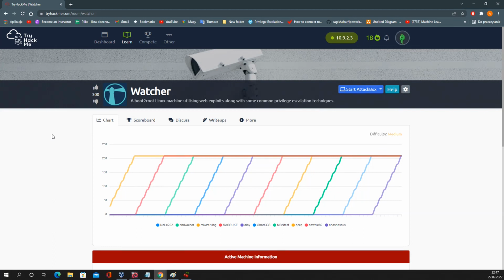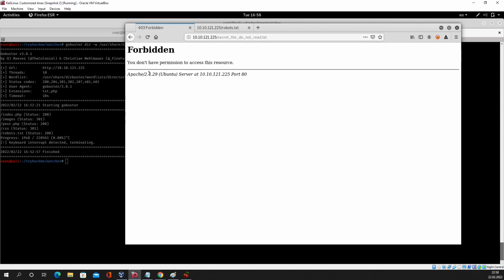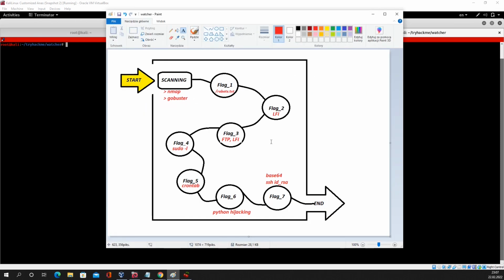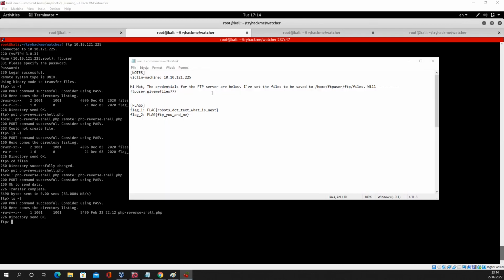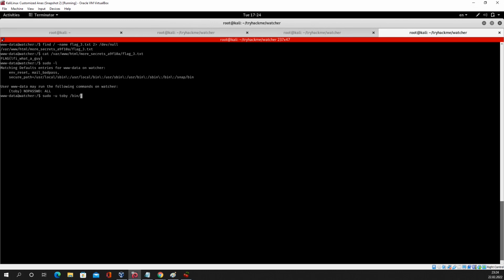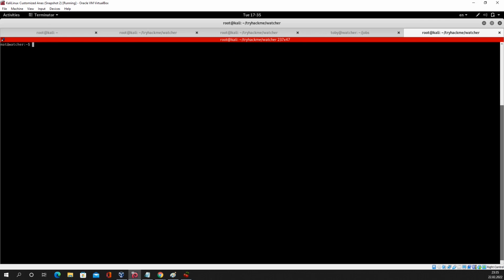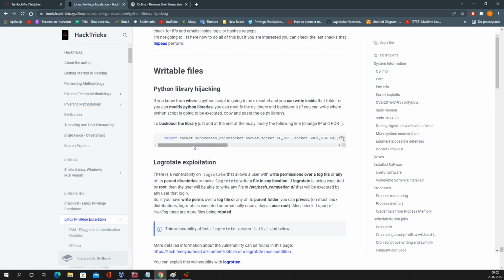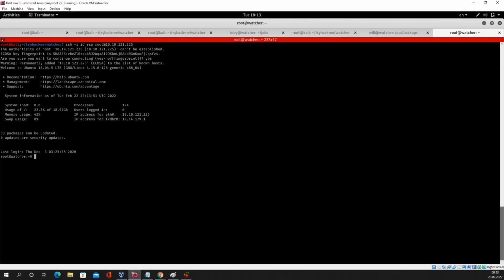Watcher | TryHackMe CTF Walkthrough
In this video we solved watcher CTF room on tryhackme , this room had a 7 flags with different techniques to solve each flag , we started hacking this machine by scanning , using nmap and dirbuster tools .
After that we got hidden file that guided us to first flag. We continued exploring the web app and we found area that vulnerable to LFI flaw , we took advantage of that to find the second flag . I'll not spoil the rest of the flags go watch the video XDD

0:00 ⏩ Intro & Scanning
1:35 ⏩ Flag 1 /robots.txt
3:15 ⏩ Flag 2 LFI
6:37 ⏩ Flag 3 FTP & LFI
12:40 ⏩ Flag 4 Sudo -l
13:40 ⏩ Flag 5 Crontab
16:45 ⏩ Flag 6 Python Hijacking
21:10 ⏩ Flag 7 Base64 & ssh id_rsa